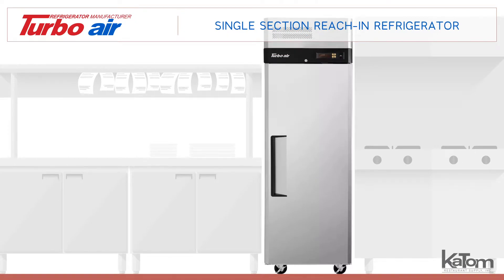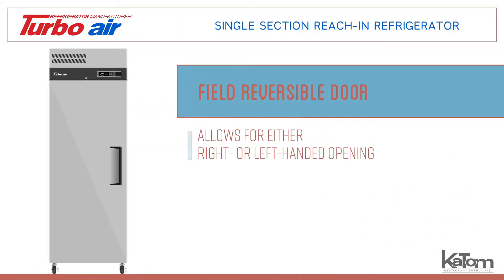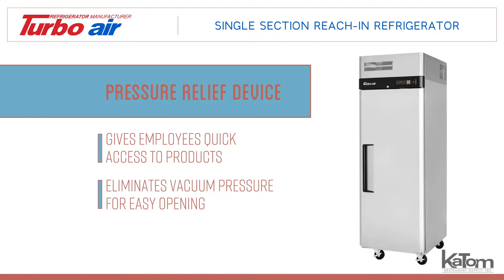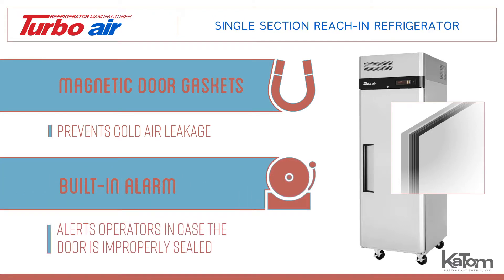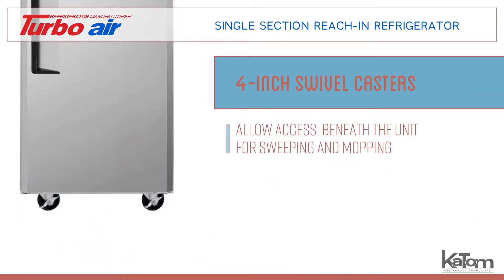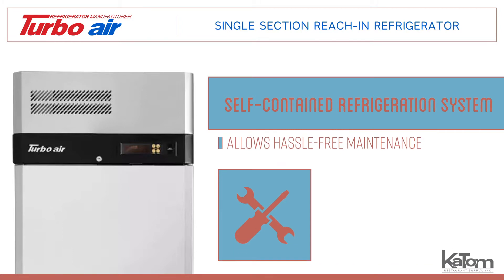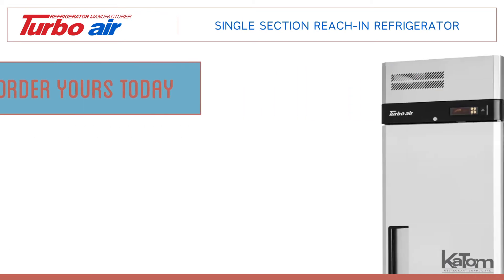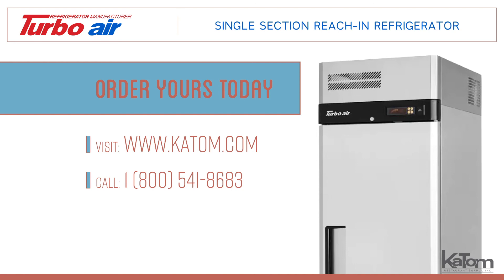Turbo Air 25.25" One Section Reach-In Refrigerator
Chill out! Turbo Air's M3R19-1-N will keep your products cool! Enjoy the peace of mind this single section reach-in refrigerator will bring you.